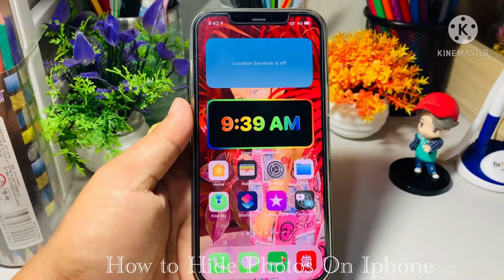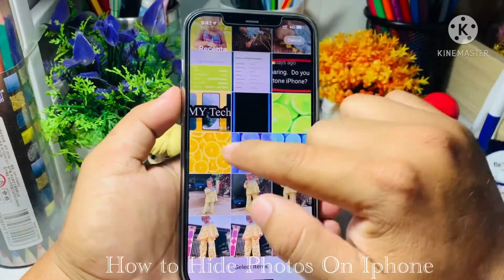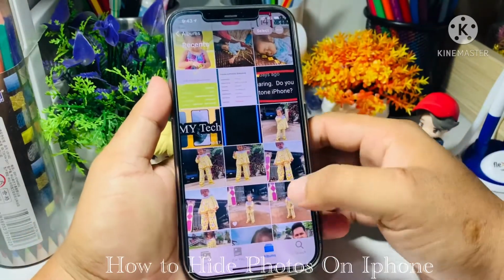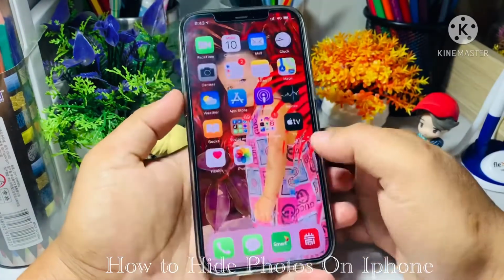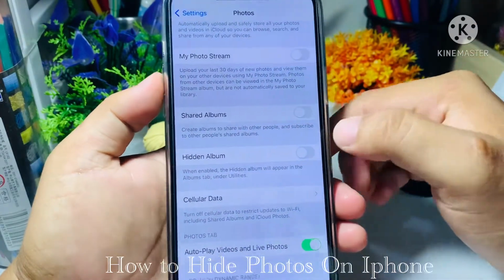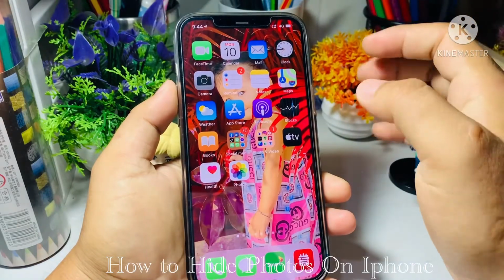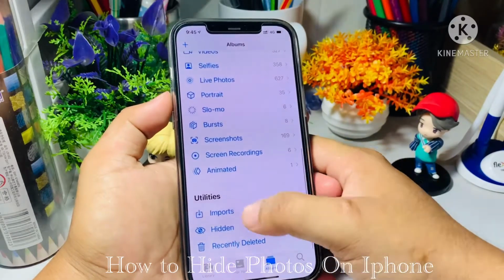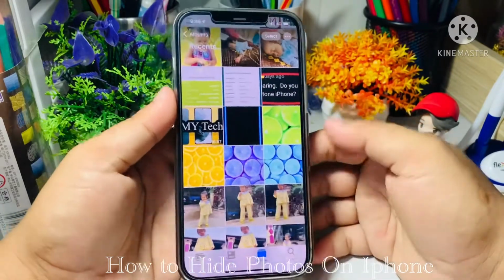How to hide photos on Iphone 2021 #023#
How to hide photos on Iphone 2021
How to unlock iPhone X to 12 Pro Max on iOS 14.5 with face Mask work100% #015#